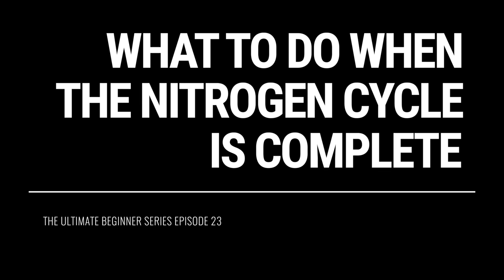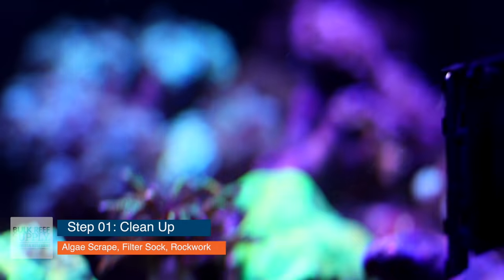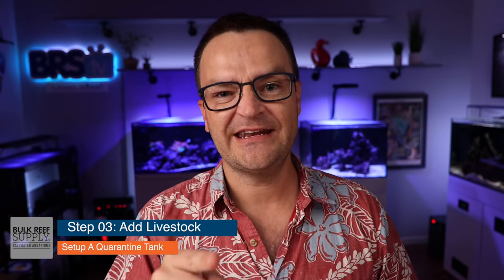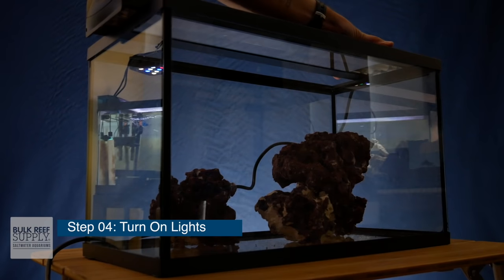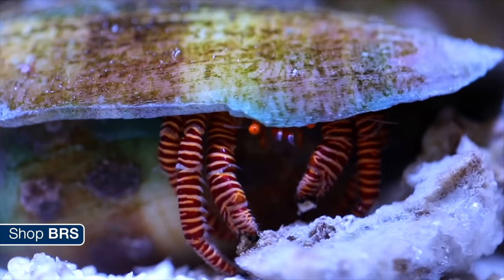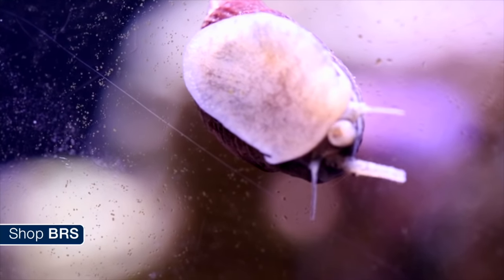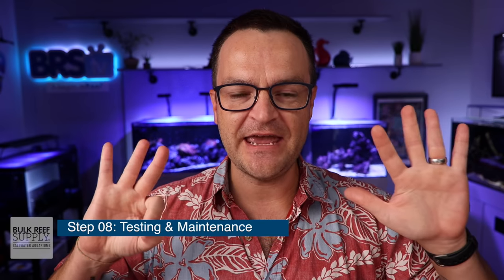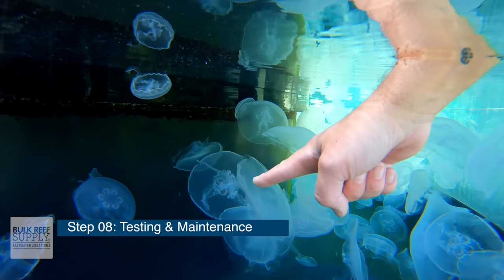The Cycle Is FINALLY Done on Your Saltwater Aquarium... What’s Next, and Mistakes to Avoid! Ep: 23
Ammonia and nitrites in your saltwater tank are at ZERO and your cycle is complete! Is now the time to stuff your newly cycled system with livestock? Is it time for a water change, or to turn your lights on? Join Matthew as he leads you through the Dos and Don'ts of how to proceed now that your aquarium is cycled!

Check the playlist and videos Matthew recommends here!